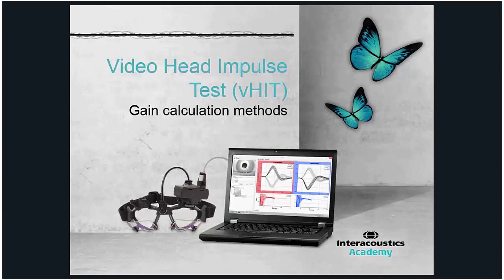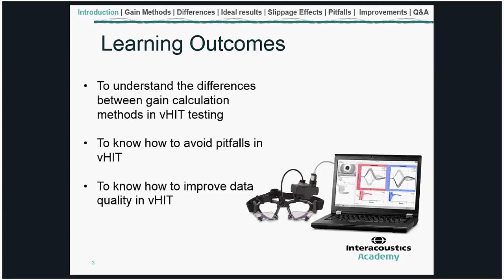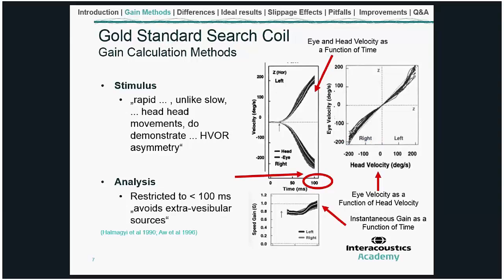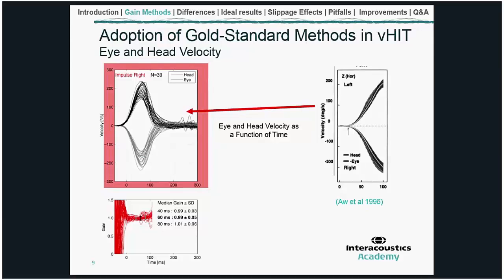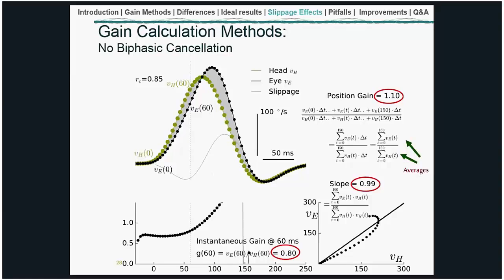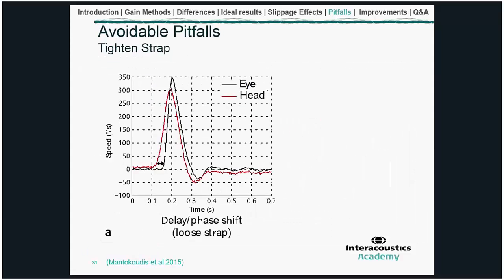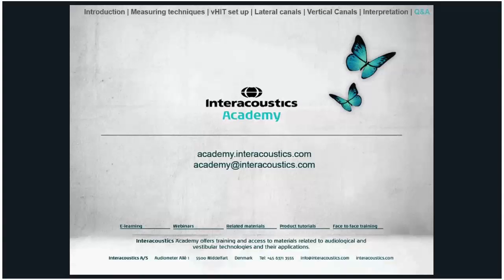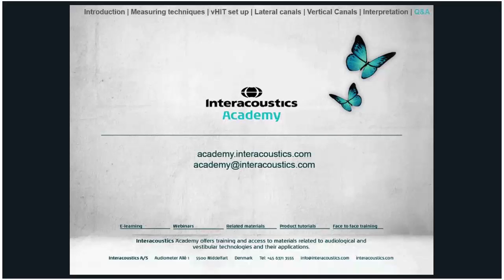Gain Calculation Methods in vHIT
This webinar discusses the different methods of measuring VOR gain in video head impulse test (vHIT) systems and the benefits of using the gold standard instantaneous gain method.

Timestamps:
0:00 Introduction and learning objectives
2:31 Scleral search coil method
6:26 Instantaneous gain analysis
12:14 Time course of gain in cerebellar disorder
13:48 Regression analysis
15:47 Eye velocity as a function of head velocity
17:15 Normal instantaneous gain
20:38 Reduced instantaneous gain
23:21 Why 60 ms instantaneous gain?
25:50 What is slippage?
28:49 Positional gain in vHIT
33:21 Normal VOR gain
36:30 Reduced VOR gain
37:50 Biphasic slippage
39:10 No biphasic cancellation
41:39 Avoidable artifacts
42:07 Pitfall 1: Delay/phase shift due to loose strap
42:49 Pitfall 2: High gain due to wrong calibration
43:21 Pitfall 3: Eye artifacts
46:11 Pitfall 4: Head overshoot
46:44 Pitfall 5: Slow head stimulation
48:58 Summary of pitfall avoidance
50:03 How to improve vHIT data quality
57:40 Summary
59:07 Q&A